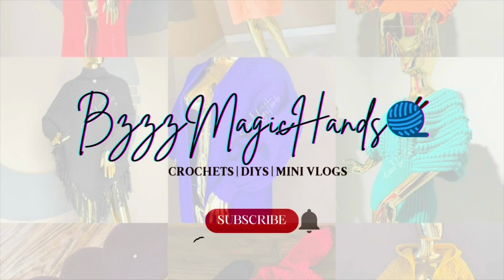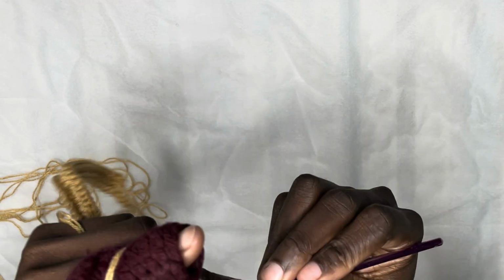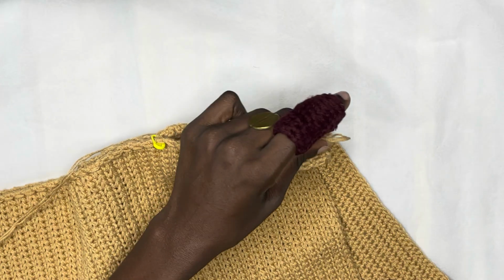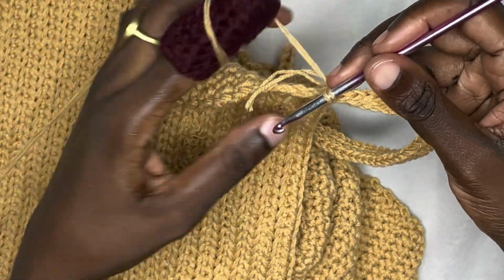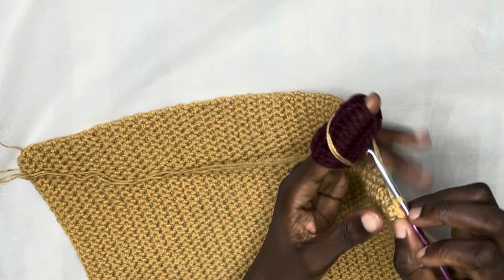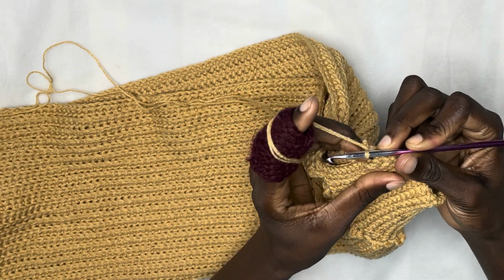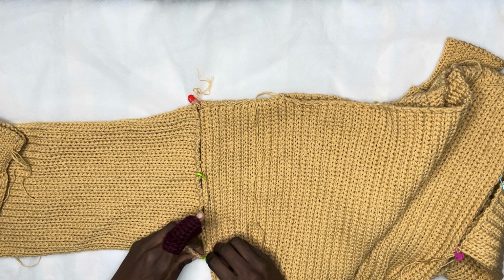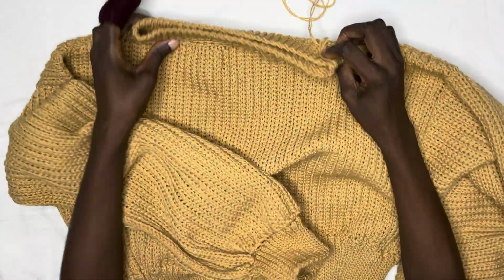How To Crochet A Cardigan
In today's tutorial, i will show you how to crochet this easy cardigan step by step. The instructions are very clear and easily grasped by an absolute beginner.